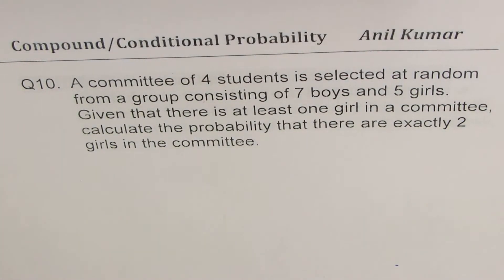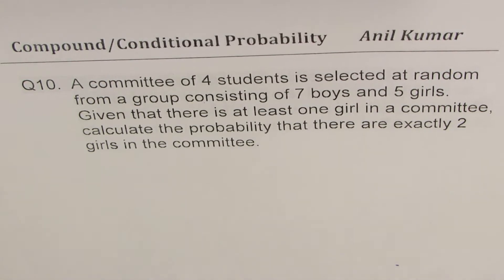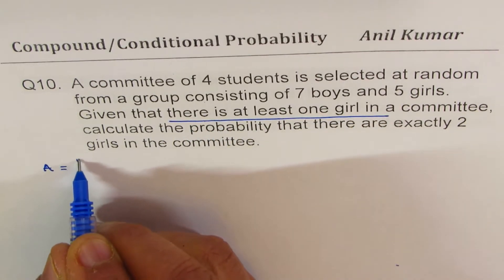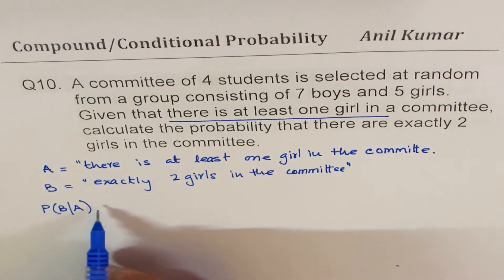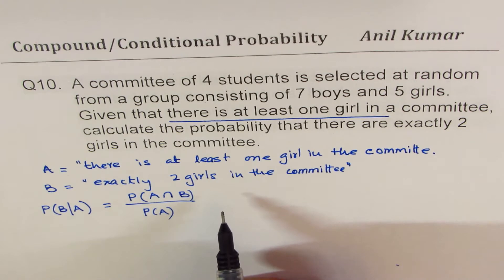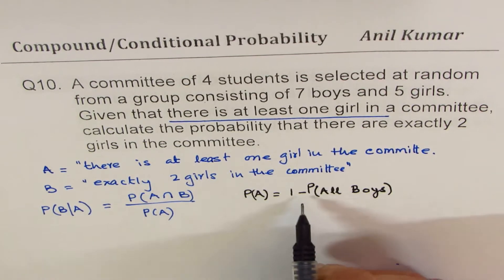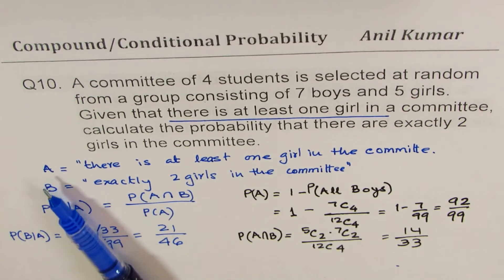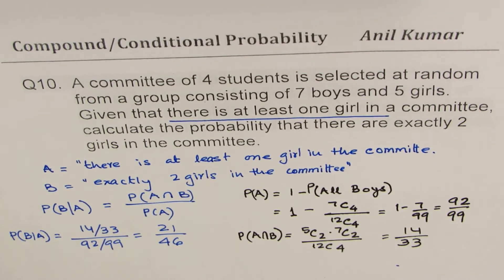Compound Conditional Probability Thinking Application Part 2 Exam Review